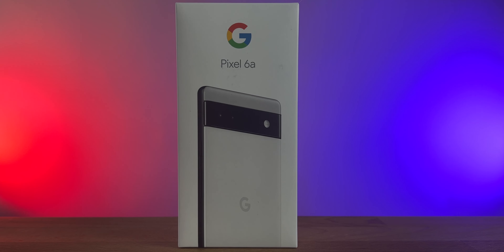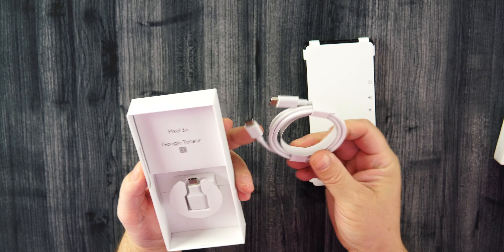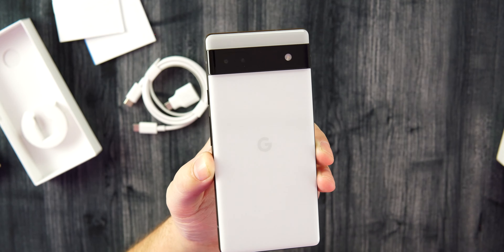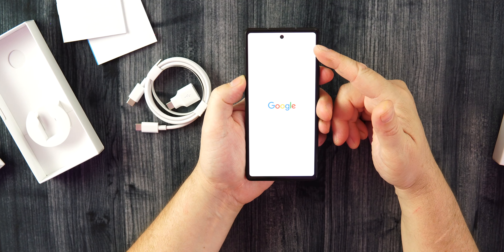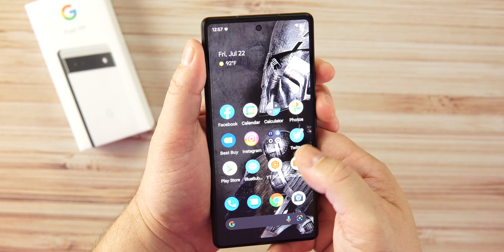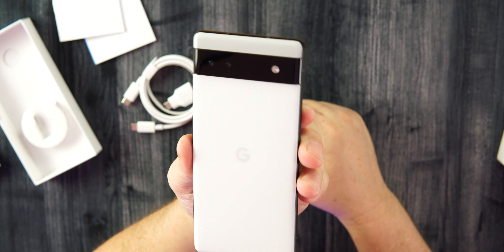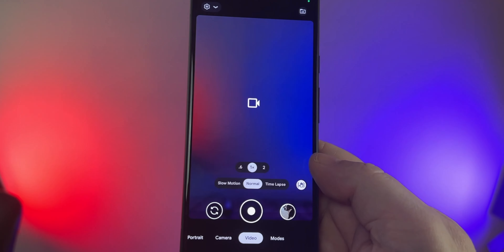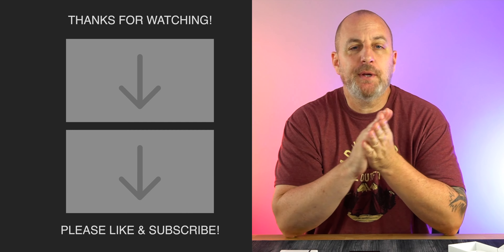Google Pixel 6a Unboxing and First Impressions!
with free pixel buds a!